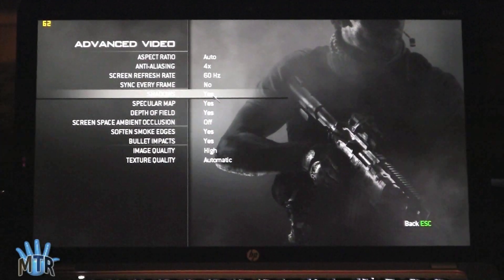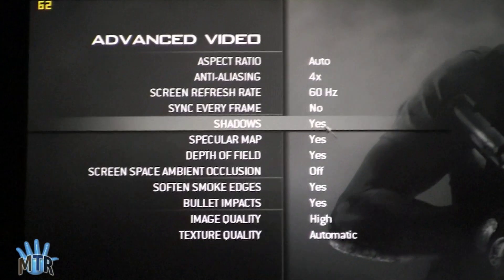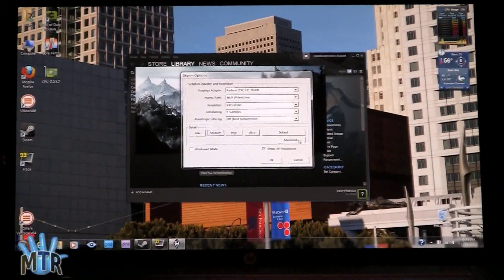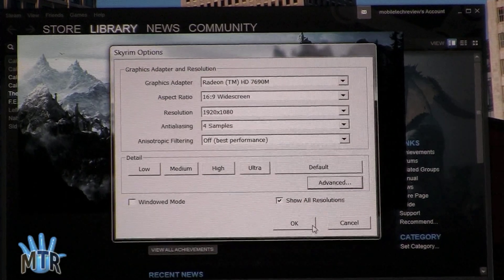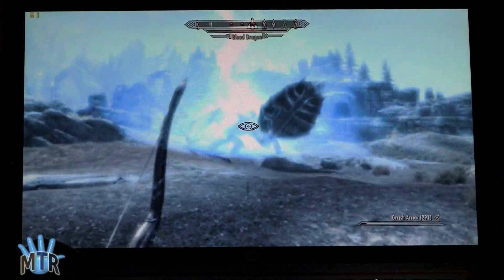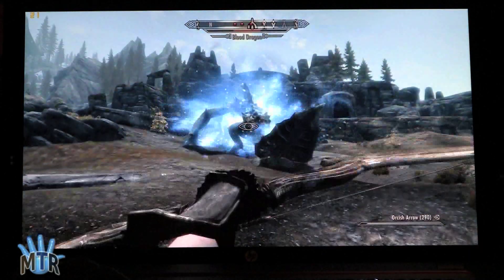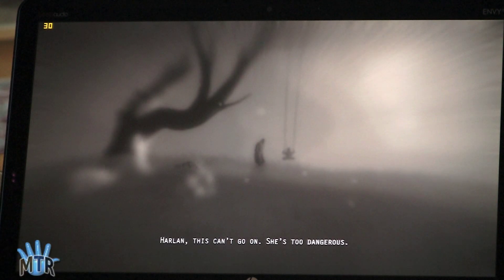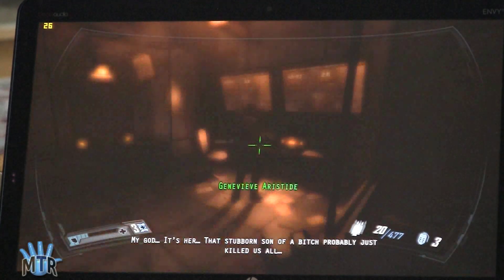HP ENVY 15 2011 Model Notebook Gaming Demo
Here is our game demo with the HP ENVY 15 late 2011 model notebook playing The Elder's Scroll Skyrim, Call of Duty Modern Warfare 3 and F.E.A.R. 2. Be sure to check out the settings and frame rates. This Envy has a 2.2GHz Core i7 2670QM CPU with AMD Radeon HD 7690M graphics with 1 gig DDR5 VRAM, 8 gigs RAM and a 7200 RPM hard drive.